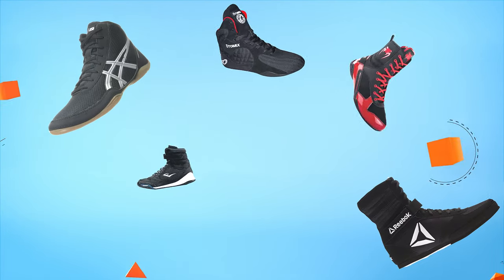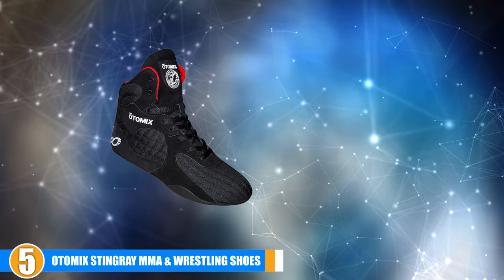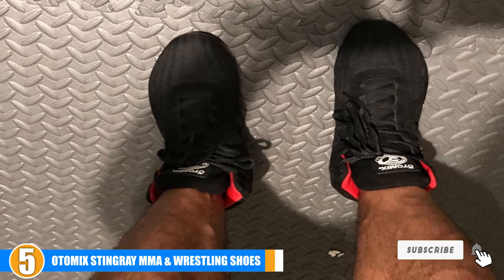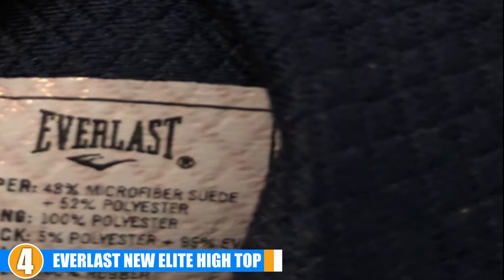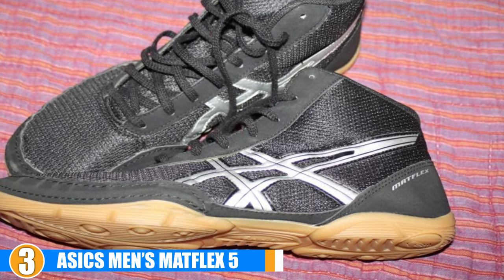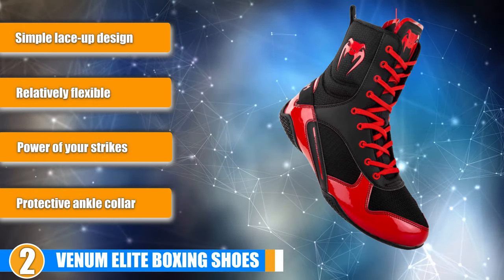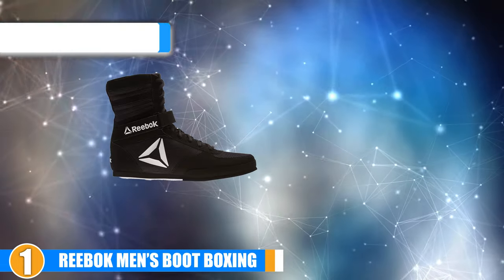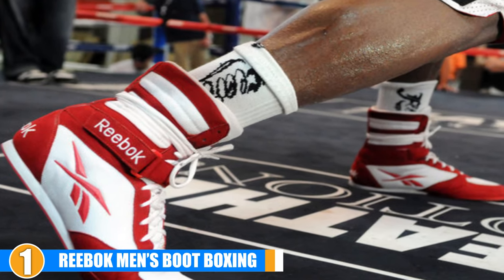Best Boxing Shoes Review in 2024 | Best Budget Boxing Shoes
Thinking to buy the boxing shoes? This video will inform exactly which are the boxing shoes on the market today.

►5. Otomix Stingray MMA & Wrestling
►4. Everlast New Elite High Top Boxing
►3. ASICS Men’s Matflex 5 Shoe
►2. Venum Elite Boxing Shoes
►1. Reebok Men’s Boot Boxing Shoe

In this video, we are here with 5 best boxing shoes available on the market today. To save you both time and energy, our team experts has taken research work on them. And after spending hours after hours on the market they have come with these just top 5 boxing shoes.

They started their research with a bunch of conventional boxing shoes for sale. But eventually, they have narrowed down them into five by considering their overall performance, design, usability, and features.

They also didn’t forget to check the manufacturer's record to provide you only the very boxing shoes in 2024.

So, this is totally the neutral boxing shoes reviews you can rely on. Just come along with us and find the most suitable for your needs.